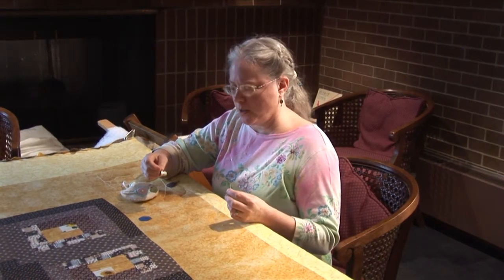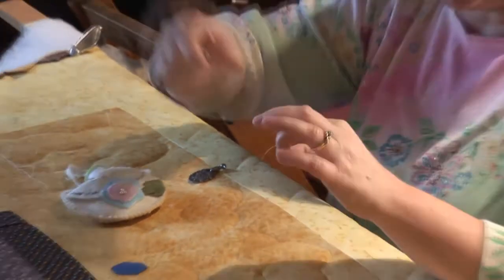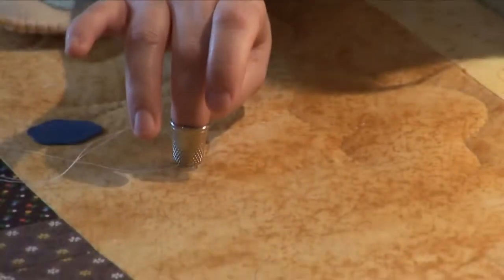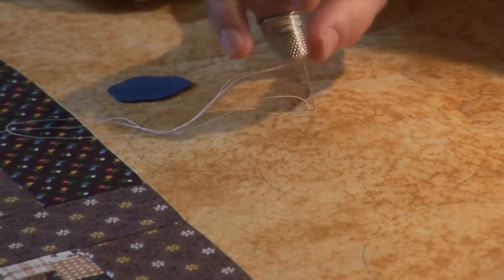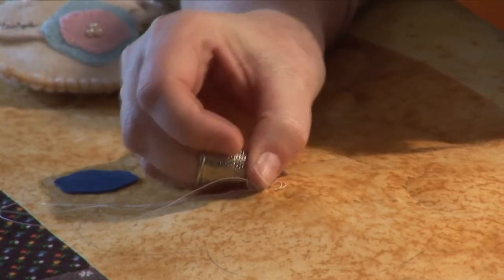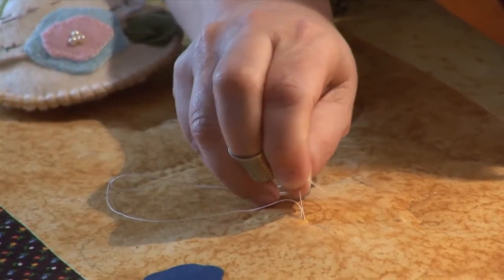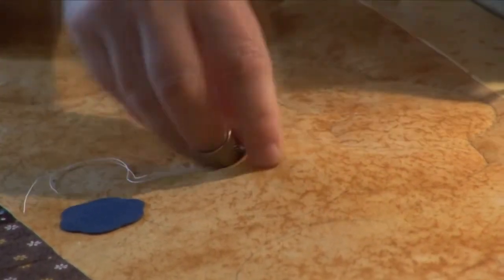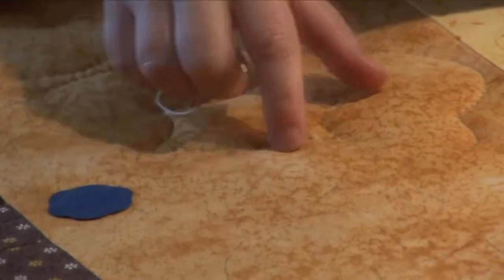Christ Memorial Church : Entering into the Quilting Group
Kari Smith shows some techniques in quilting she learned with the Christ Memorial quilting group.